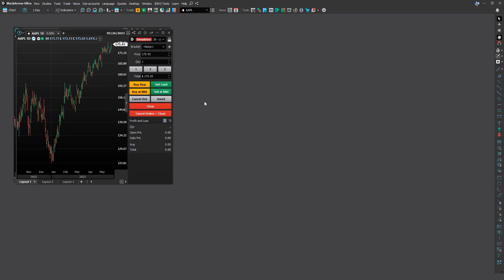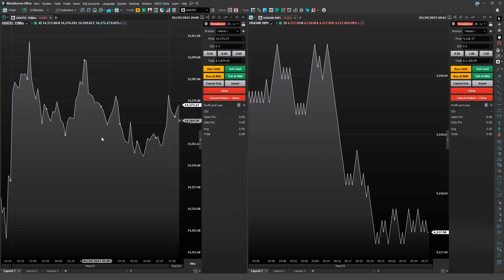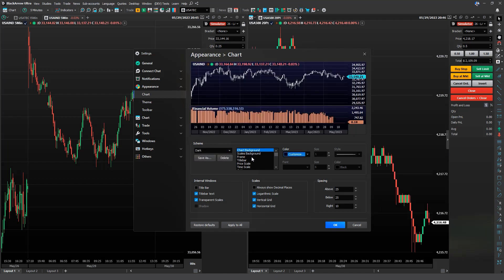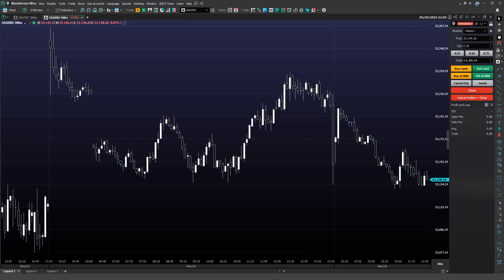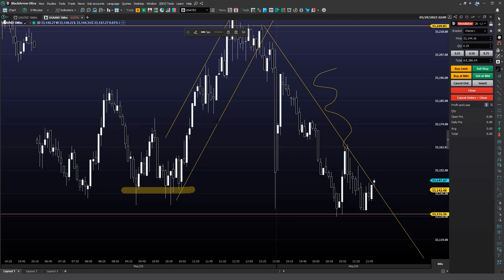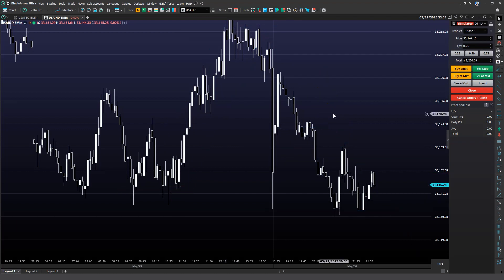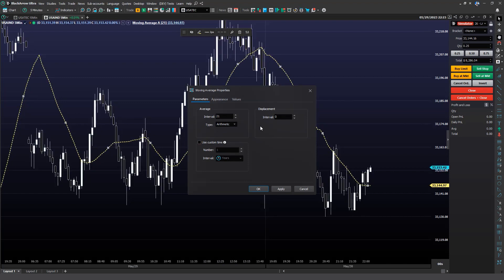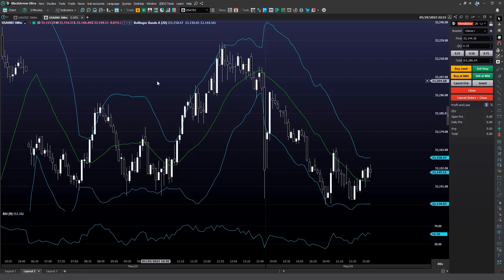Know the BlackArrow Charting Tools! | BlackArrow Getting Started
In this episode of Getting Started with BlackArrow, we will cover everything about the chart features of the platform.